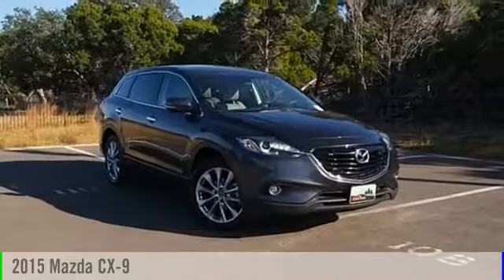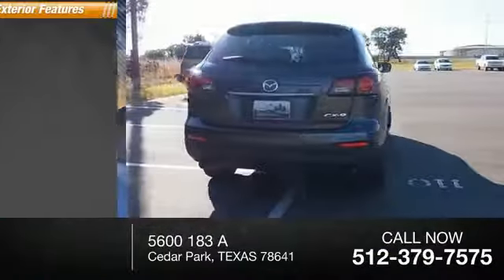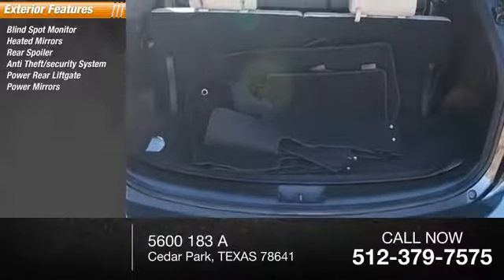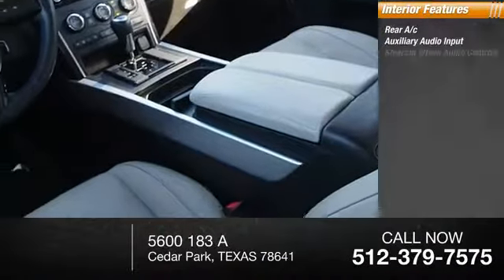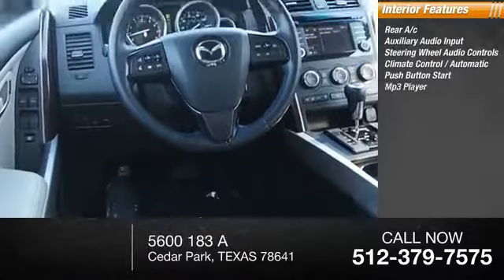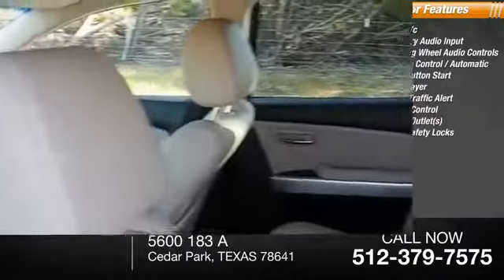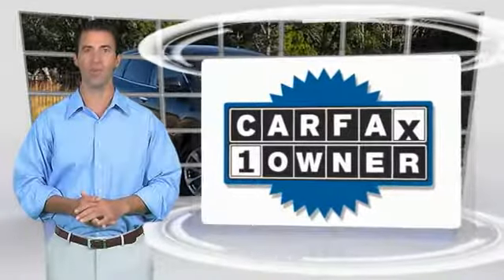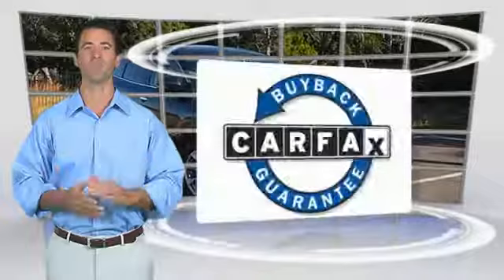2015 Mazda CX-9 Cedar Park TEXAS 0R10412A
2015 Mazda CX-9 Grand Touring

Looking for the right ? Today could be your lucky day. this 2015 Mazda CX-9 could be yours.